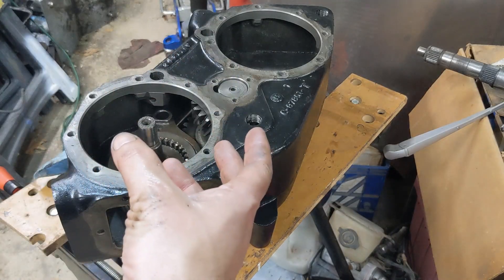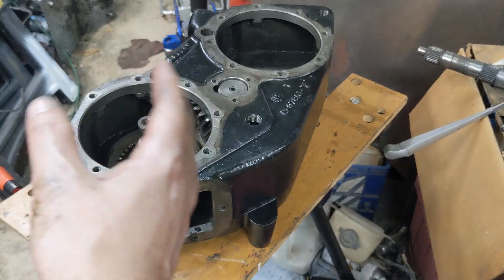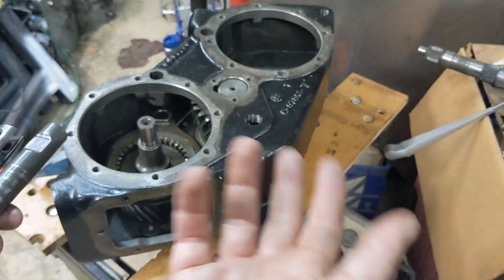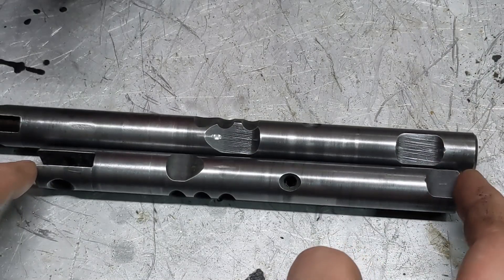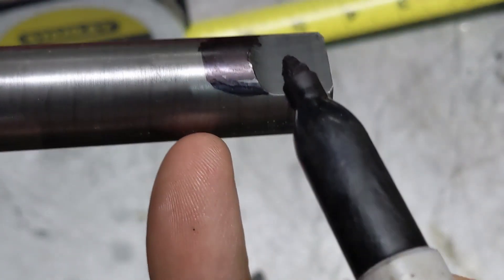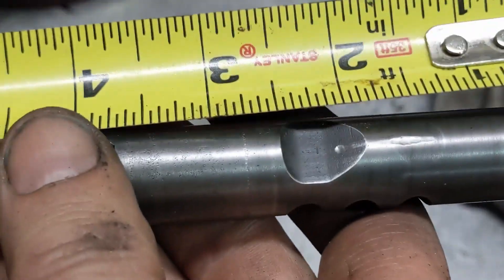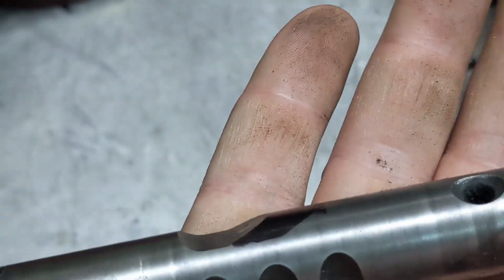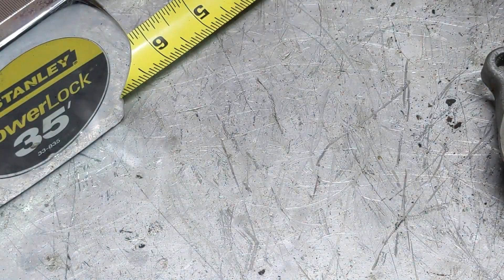NP205 Twin Stick Modifications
Twin-sticking a New Process 205 transfer case only requires some simple grinding on one of the shift shafts - and it's something that can easily be done at home with a bench grinder.